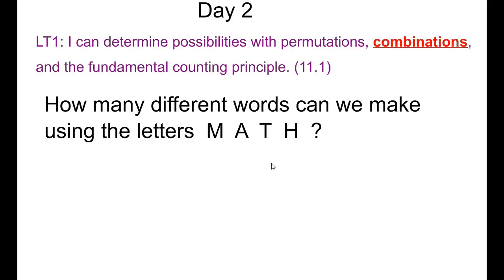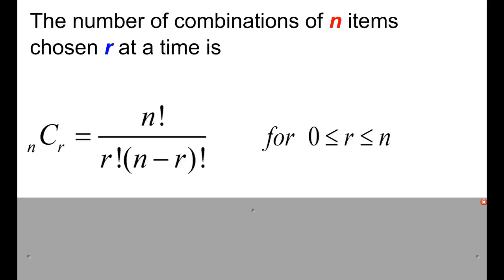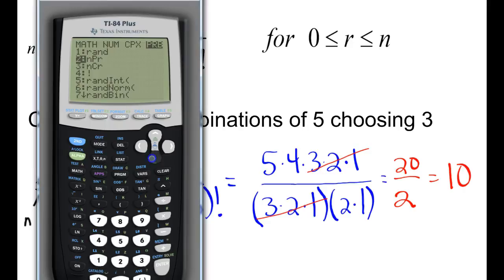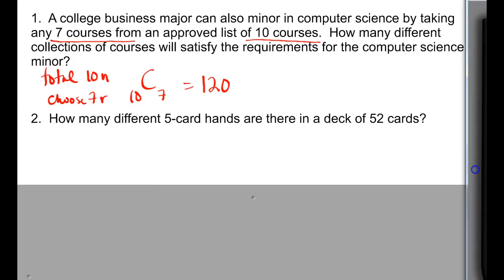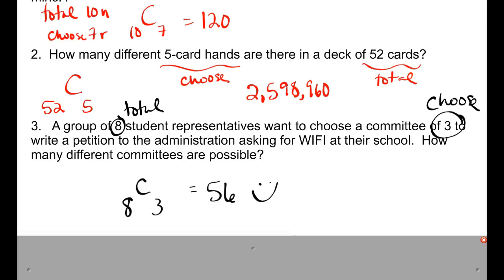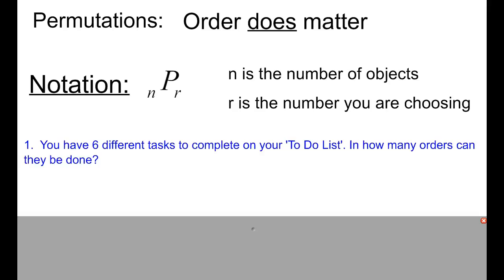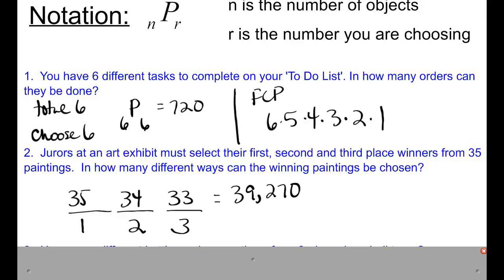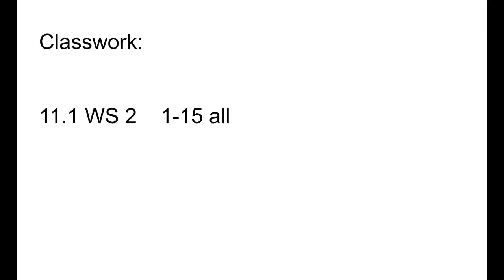11.1 Day 2